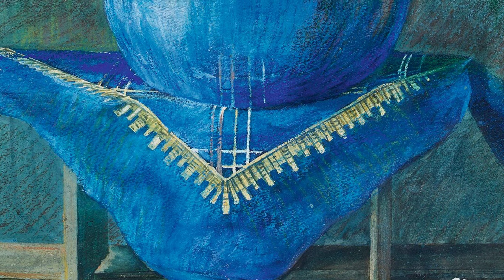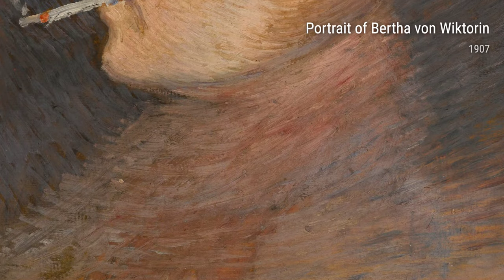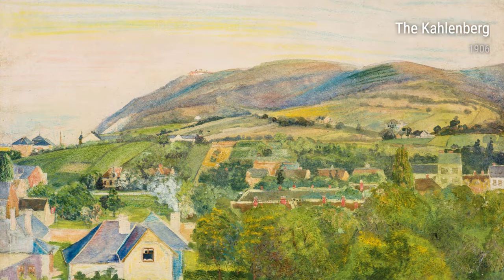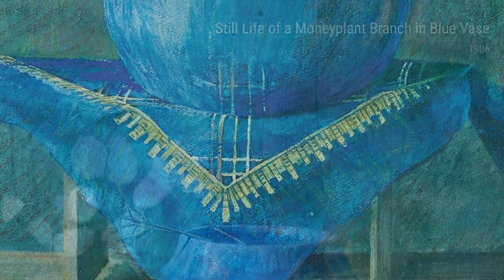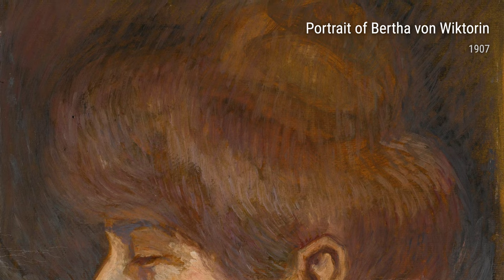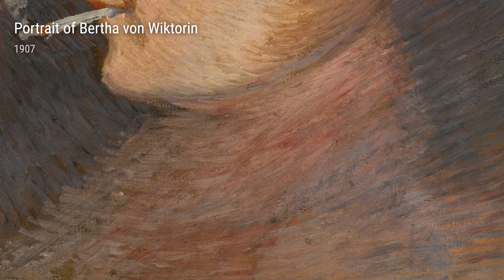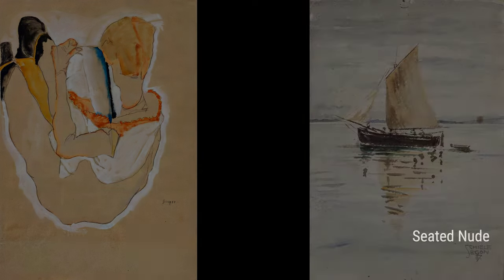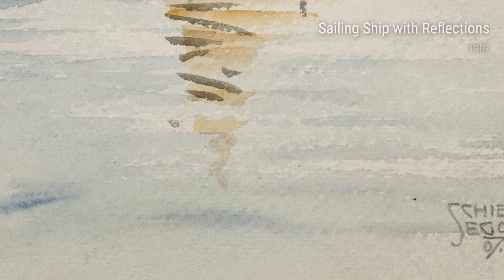Egon Schiele: A collection of 10 oil and water color paintings with title and year, around 1907 [4K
Egon Schiele: oil and water color paintings, around 1907
Female Nude, 1901
The Kahlenberg, 1906
House With A Veranda, 1905
Still Life Of A Moneyplant Branch In Blue Vase, 1906
Portrait Of Bertha Von Wiktorin, 1907
Garden With A Trees, 1907
Seated Nude,
Sailing Ship With Reflections, 1907
Portrait Of A Woman, 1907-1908
Standing Nude With White Drapery,
OnlineArtGallery,CollectionOfPaintings,ArtHistory,EgonSchiele